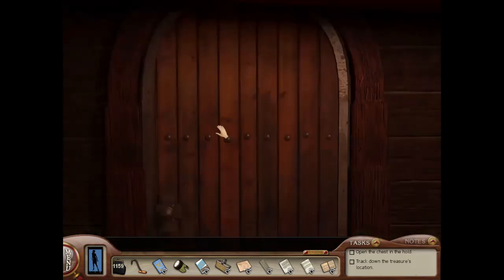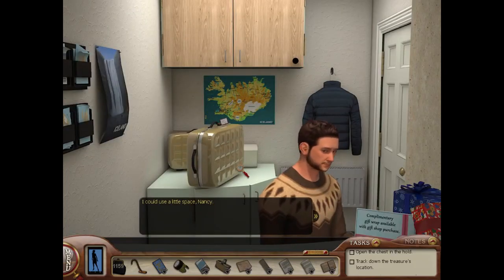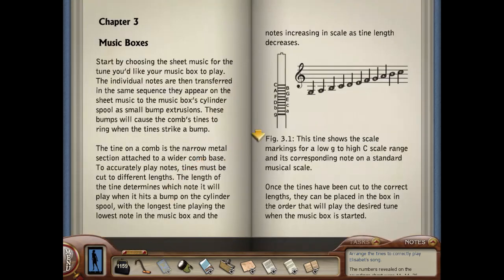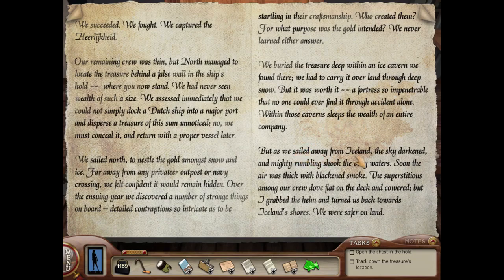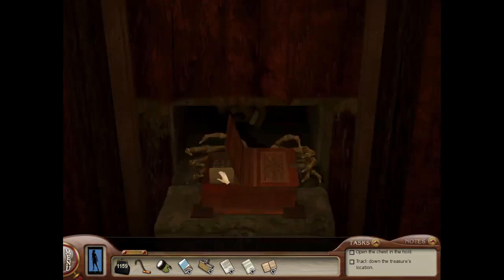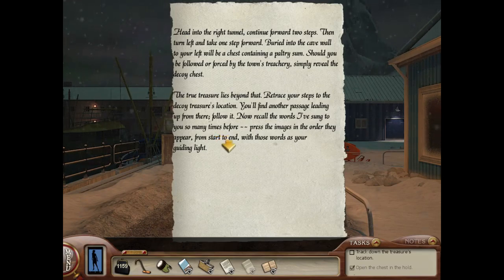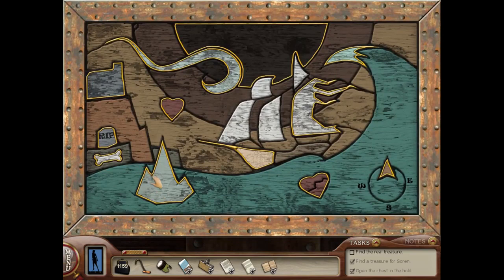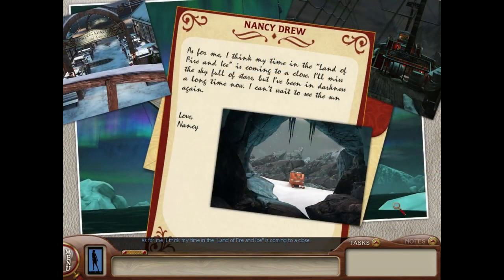Nancy Drew: Sea of Darkness S10 - A Treasure for You My Love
(Originally uploaded Feb 1, 2021)
Nancy gets close to finding the treasure and getting lost in a rather small cave, while our culprit attempts to gain the treasure for themselves.

Nancy Drew: Sea of Darkness is the 32nd installment in the Nancy Drew point-and-click adventures by Her Interactive.  The celebrated ship “Heerlijkheid,” is usually the centerpiece of an Icelandic town’s local festival. Now that its captain has disappeared, the renovated vessel has become an eerie distraction. Did Captain Magnus sail away with a legendary treasure, or was he carried off into the night? Take the helm as detective Nancy Drew and set a course for the Sea of Darkness!

All rights to Nancy Drew: Sea of Darkness are reserved to Her Interactive.

Shop At/Links